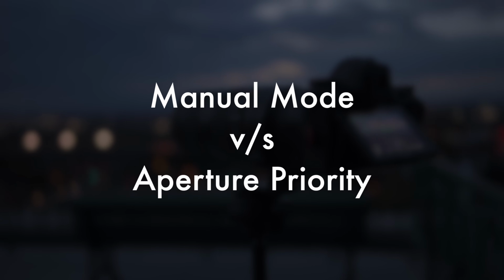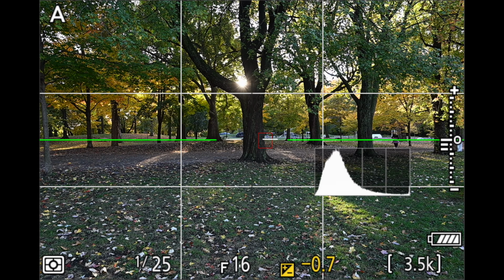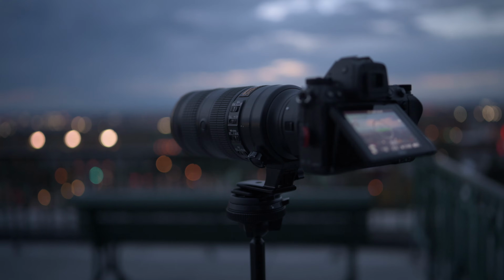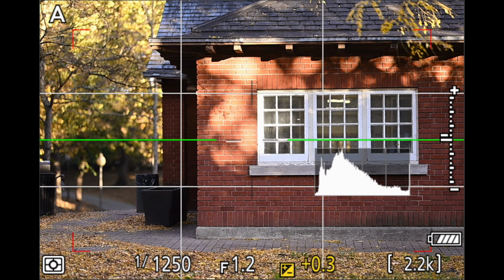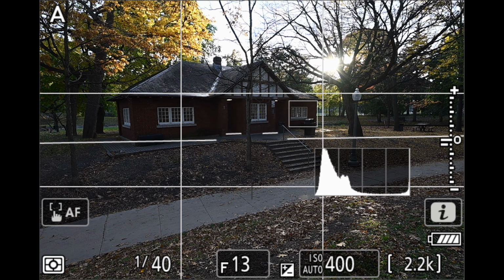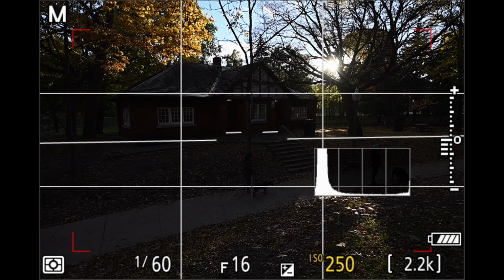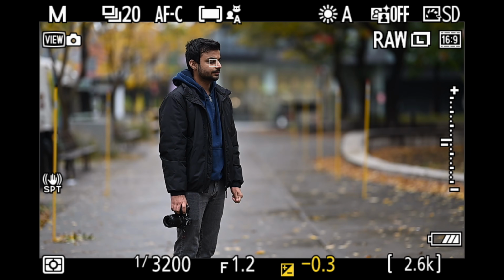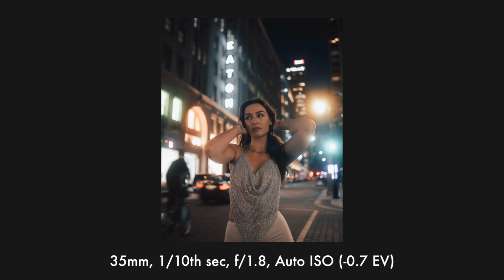Manual Mode v/s Aperture Priority: How to Decide?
Manual mode and Aperture Priority are the only 2 camera modes that I use for Photography. In this video, I compare Manual mode and Aperture Priority and explain how do I decide which one to use.

Content:

0:00 Introduction
0:28 Manual Mode vs Aperture Priority
1:13 When to use Aperture Priority
2:17 Exposure Compensation
3:26 When to use Manual mode
4:27 Auto ISO
5:20 More Sample Images
6:30 Conclusion

My Gear:
My Primary Camera
My Secondary Camera
My Fav Wide Angle Lens
My Fav Zoom Lens
My 24mm Prime Lens
My 35mm Prime Lens
My 50mm Prime Lens
My USB Mic
My Lav Mic
My Video Light